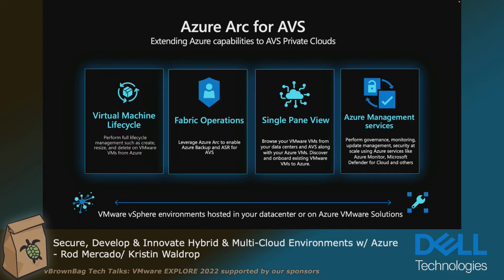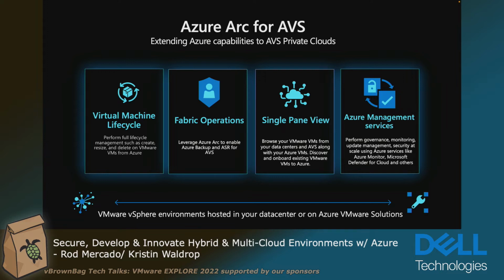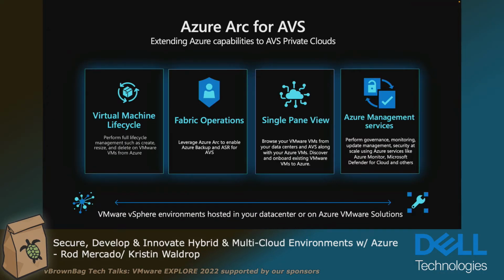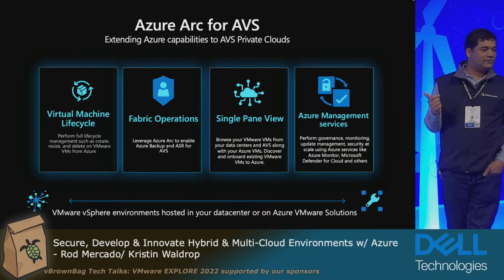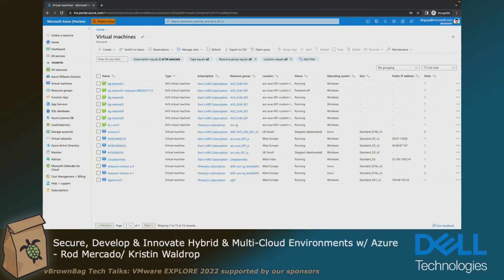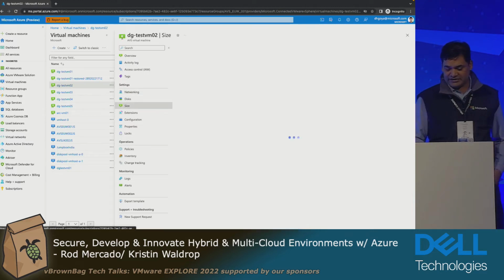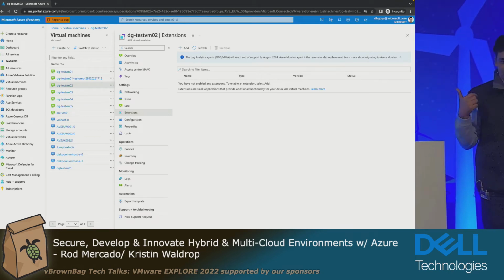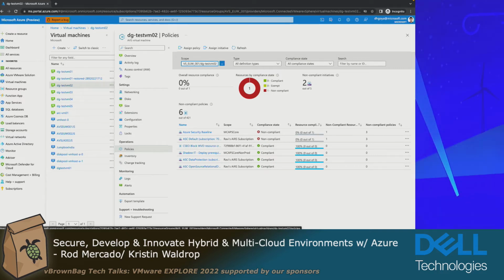Secure, Develop and Innovate in Hybrid and Multi-Cloud Environments with Azure: Dheeraj Goyal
Secure, Develop and Innovate in Hybrid and Multi-Cloud Environments with Azure: Interested in learning live how to build, automate and operate a real Multi-Cloud environment? So this session is the right choice for you! If you like cool demonstrations and are interested in knowing more about VMware Cloud on AWS, Azure VMware Solutions, Google Cloud VMware Engine, Oracle Cloud VMware Solution, Tanzu, native Public Cloud services, and more, this is the place to learn! (Live Migrations between Clouds included). Caio Oliveira, Principal Multi-Cloud Architect, and Adam Bohle, Principal Multi-Cloud Architect will guide and show the audience the benefits of a Multi-Cloud environment and how to operate and automate. See how you and your business can grow embracing a multi-cloud journey.

*About vBrownBag*

*vBrownBag TechTalks*